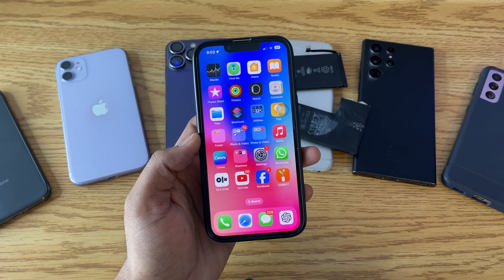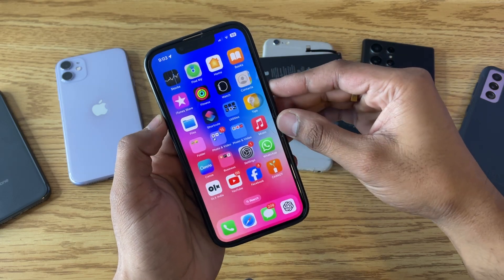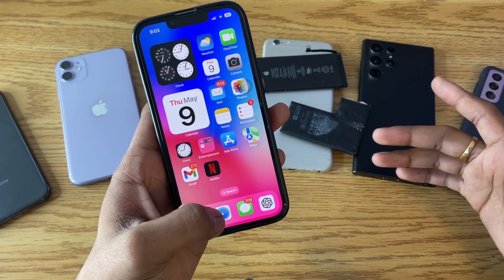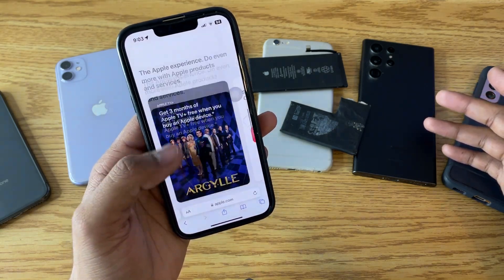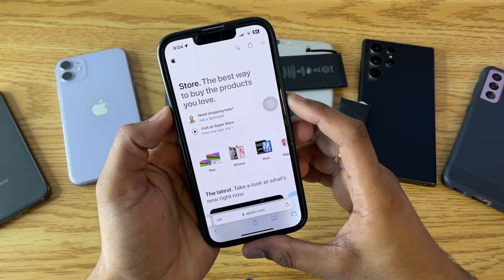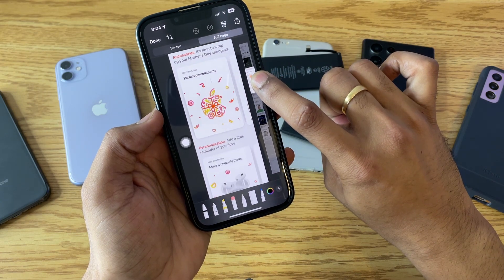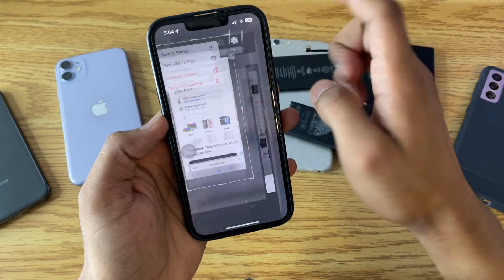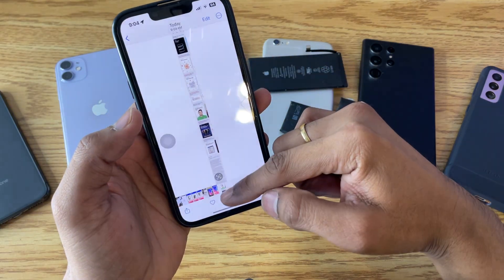How to take long screenshots in iPhone || Full Page screenshots |Take Safari’s Full page screenshot